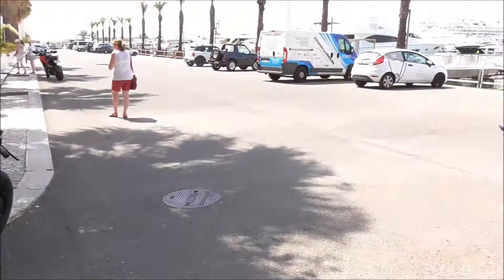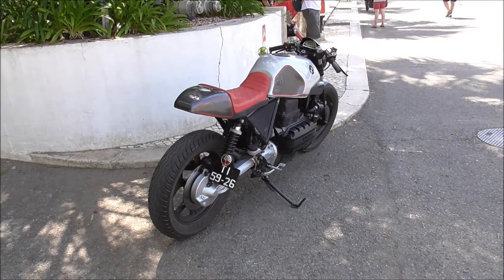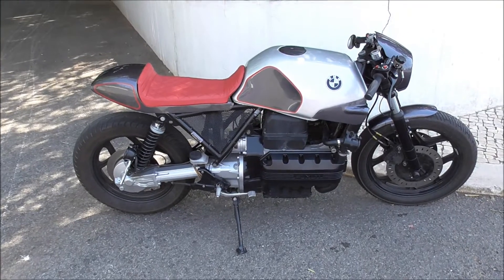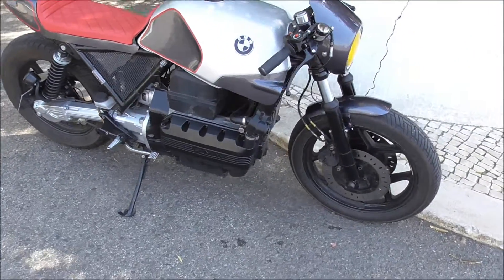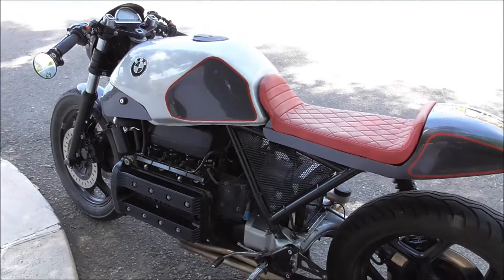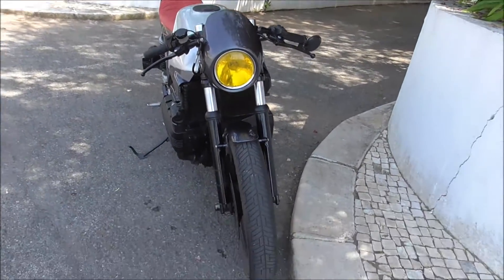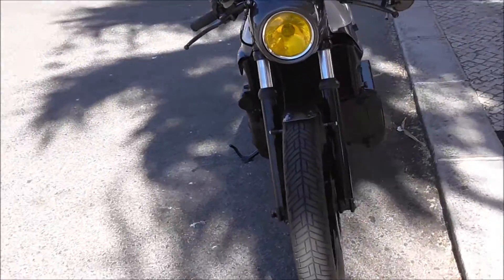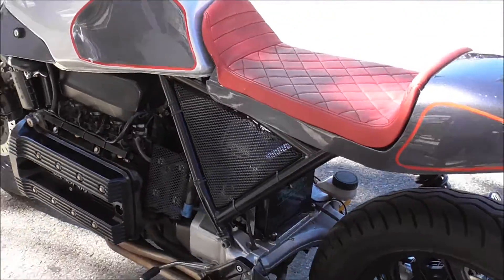CUSTOMISED BMW K100 I think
The Wankel engine is a type of internal combustion engine using an eccentric rotary design to convert pressure into rotating motion. Over the commonly used reciprocating piston designs, the Wankel engine delivers advantages of: simplicity, smoothness, compactness, high revolutions per minute, and a high power-to-weight ratio